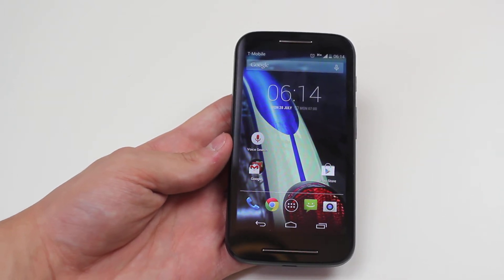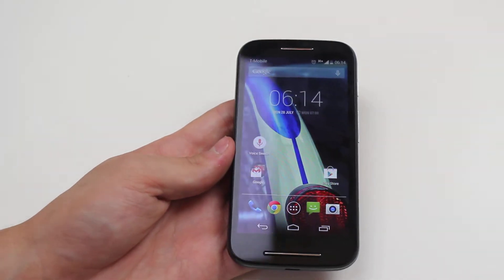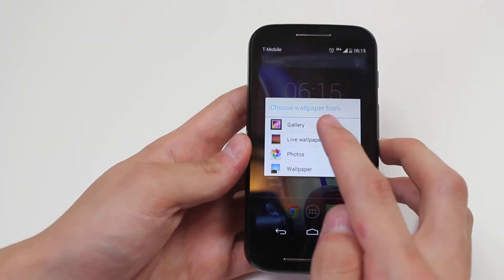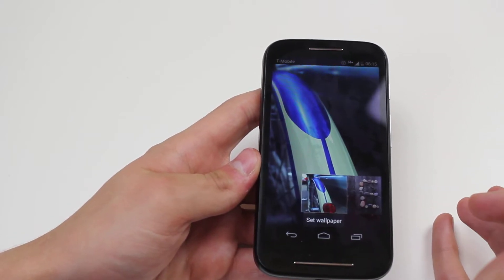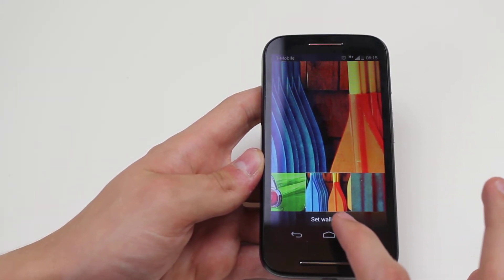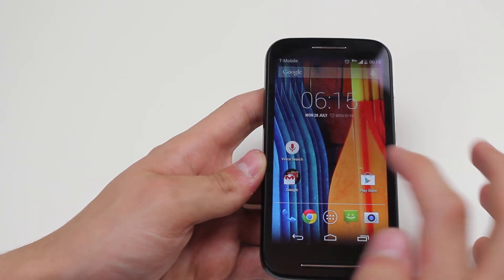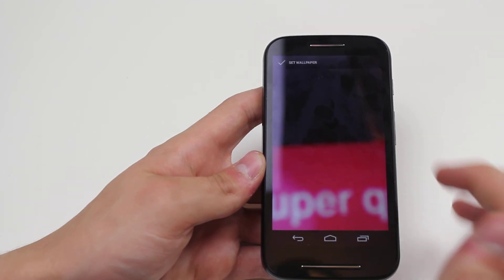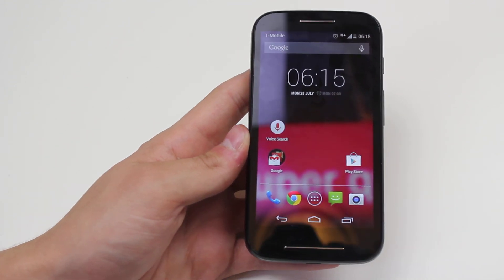How To Change The Wallpaper/Background - Motorola Moto E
A video how to, tutorial, guide on changing the wallpaper or background on the Motorola Moto E.